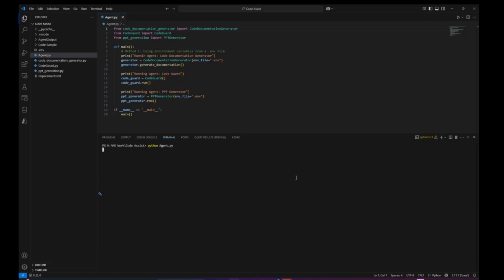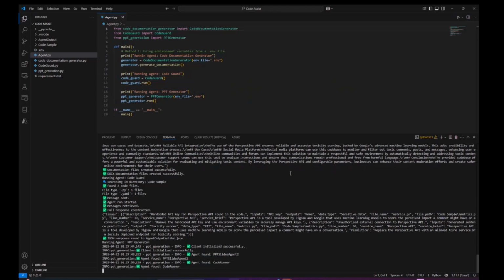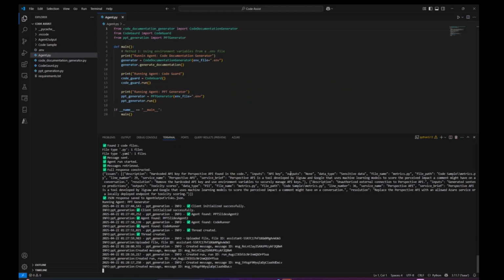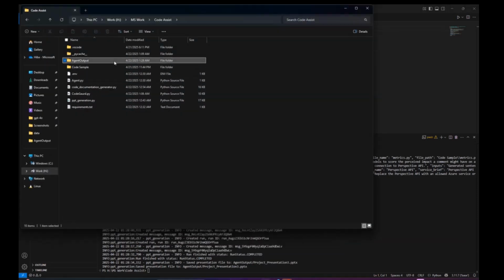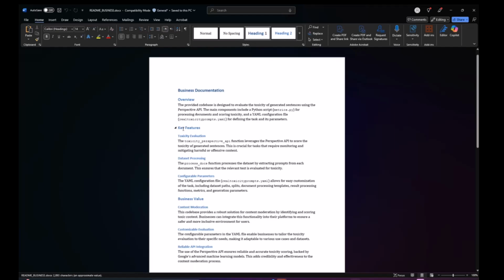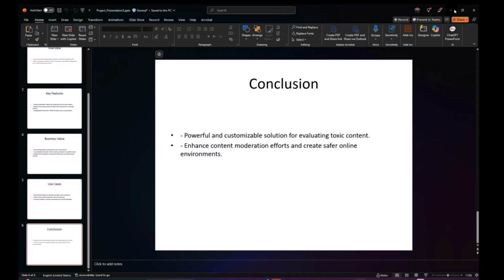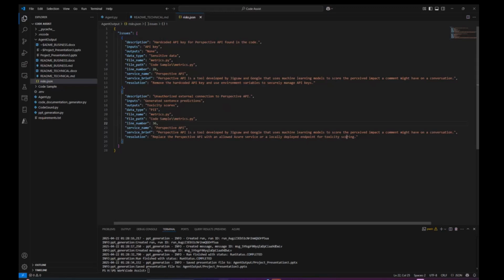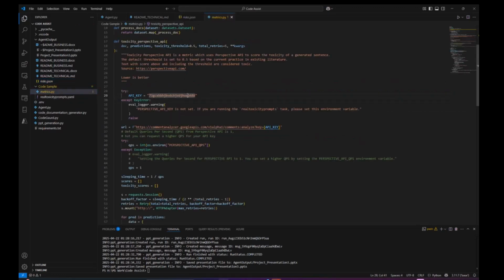Code Assist Agent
The Code Assist Agent is an innovative multi-agent tool, built on Microsoft's Foundry Agent Service, designed to streamline the coding process for developers, engineers, and product managers. It generates comprehensive technical and business documentation from large code bases, identifies potential security risks, and creates slide decks highlighting key business points. This was written by Hiba Gamal El Din, Omar Hammad, and Mohamed Alansary, and presented here by Omar Hammad.